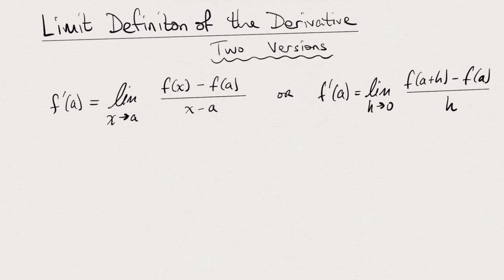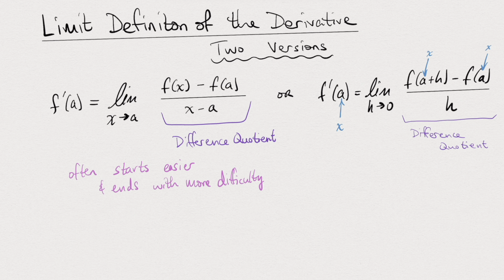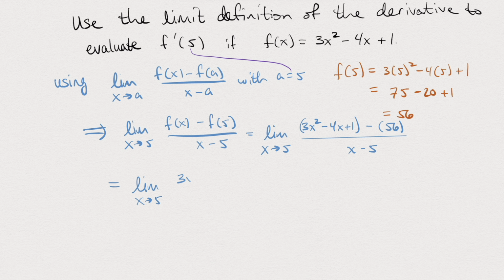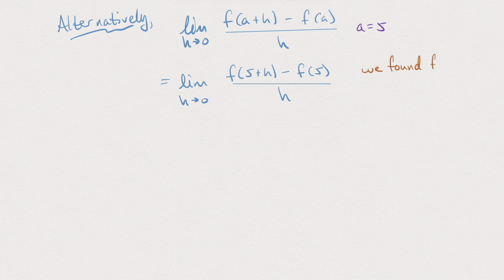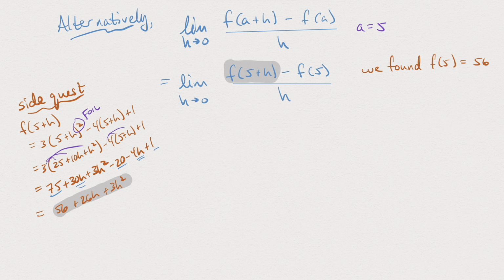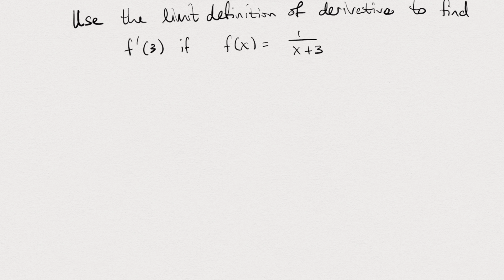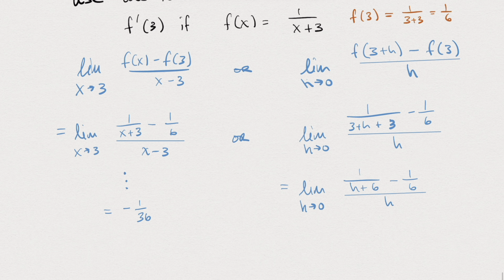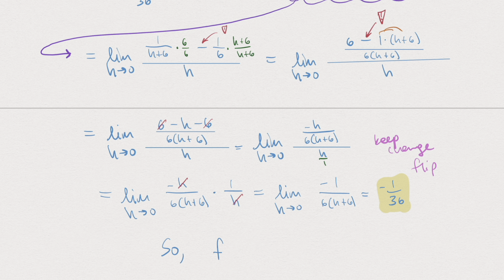Calculus: Limit Definition Of Derivative - Intro & Examples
Introduction to limit definition of derivative and a couple examples.